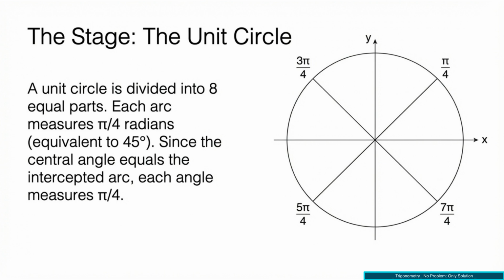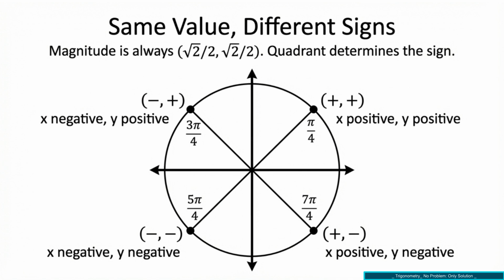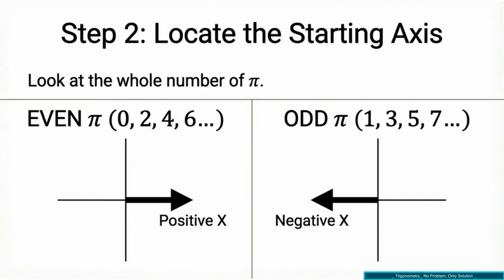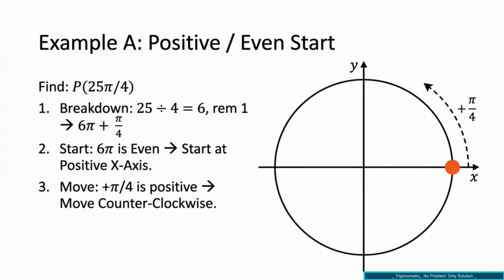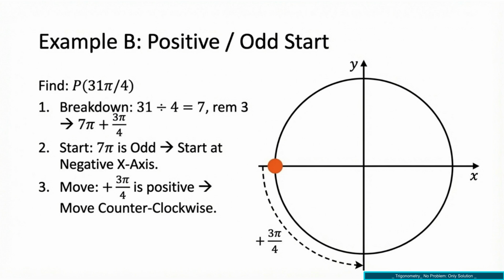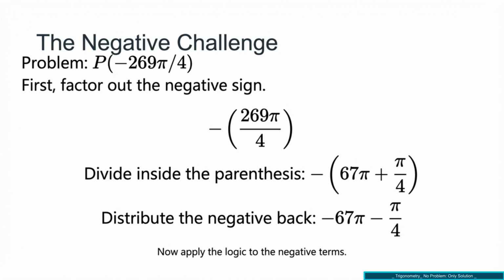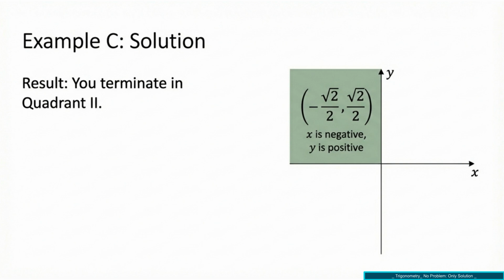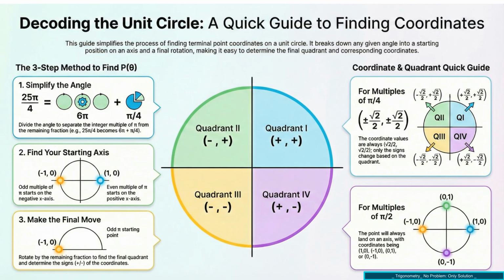Lesson 11 | π/4 Coordinates Algorithm | Trigonometry Explained Step by Step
This video explores the π/4 Coordinates Algorithm, a structured approach in Trigonometry for understanding how angles and coordinates interact on the unit circle. Designed for college education math major students and teachers teaching Trigonometry, it provides a clear explanation of how multiples of π/4 generate predictable coordinate values and how this algorithm simplifies solving trigonometric problems.

You’ll learn:
1. The concept of π/4 angles and their role in the unit circle
2. How to determine coordinates systematically using the π/4 algorithm
3. Step-by-step reasoning for locating terminal points across quadrants
4. Why the algorithm is essential for solving trigonometric identities and equations
5. Practical applications for both students learning Trigonometry and teachers designing lessons

Guided by the principle “No Problem, Only Solution”, this lesson makes abstract trigonometric rules accessible and practical, serving as a valuable resource for both learners and educators.